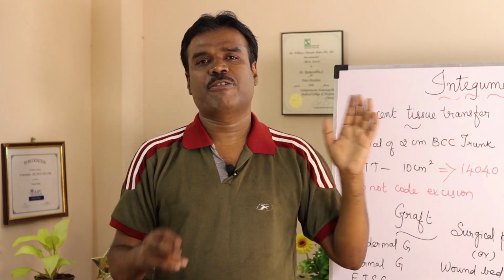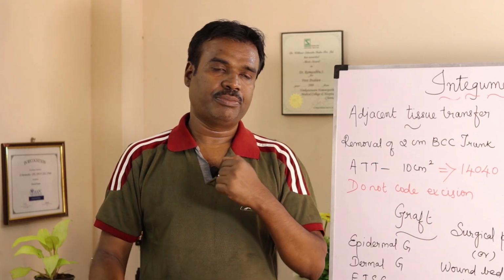Mohs Micrographic Surgery | Dermatology | Dr Rams Medical Coding Academy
Mohs surgery, developed in 1938 by a general surgeon, Frederic E. Mohs, is microscopically controlled surgery used to treat both common and rare types of skin cancer. During the surgery, after each removal of tissue and while the patient waits, the tissue is examined for cancer cells. That examination dictates the decision for additional tissue removal. Mohs surgery is the gold standard method for obtaining complete margin control during removal of a skin cancer (complete circumferential peripheral and deep margin assessment - CCPDMA) using frozen section histology.[1] CCPDMA or Mohs surgery allows for the removal of a skin cancer with very narrow surgical margin and a high cure rate.

 Mohs procedure is also used for squamous cell carcinoma, but with a lower cure rate. Recurrent basal-cell cancer has a lower cure rate with Mohs surgery, more in the range of 94%.[2]: 7  It has been used in the removal of melanoma-in-situ (cure rate 77% to 98% depending on surgeon), and certain types of melanoma

Mohs surgery is performed in four steps:

Surgical removal of tissue (Surgical Oncology)

Mapping the piece of tissue, freezing and cutting the tissue between 5 and 10 micrometres using a cryostat, and staining with hematoxylin and eosin (H&E) or other stains (Including Toluidine Blue)
Interpretation of microscope slides (Pathology)

Possible reconstruction of the surgical defect (Reconstructive Surgery)
The procedure is usually performed in a physician's office under local anesthetic. A small scalpel is utilized to cut around the visible tumor. Unlike a normal surgical excision, a Mohs surgery cut is performed at a beveling between 10 and 45 degrees to allow visibility of all skin layers during pathological diagnosis.[8] A very small surgical margin is utilized, usually with 1 to 1.5 mm of "free margin" or uninvolved skin. The amount of free margin removed is much less than the usual 4 to 6 mm required for the standard excision of skin cancers.[9] After each surgical removal of tissue, the specimen is processed, cut on the cryostat and placed on slides, stained with H&E and then read by the Mohs surgeon/pathologist who examines the sections for cancerous cells. If cancer is found, its location is marked on the map (drawing of the tissue) and the surgeon removes the indicated cancerous tissue from the patient. This procedure is repeated until no further cancer is found.

(Or)
Use the Below link: